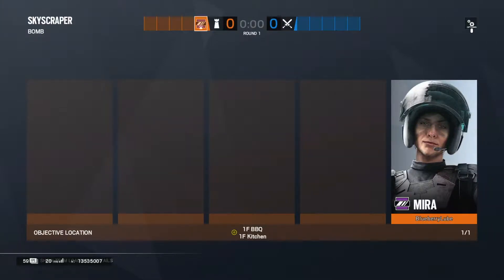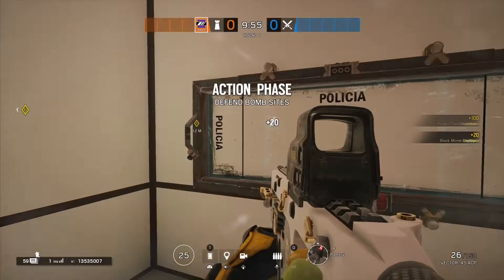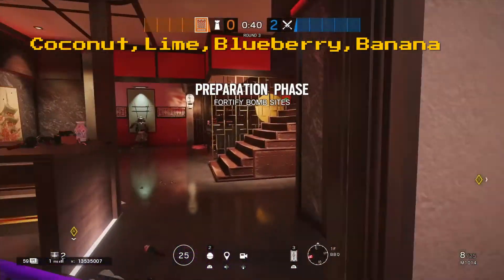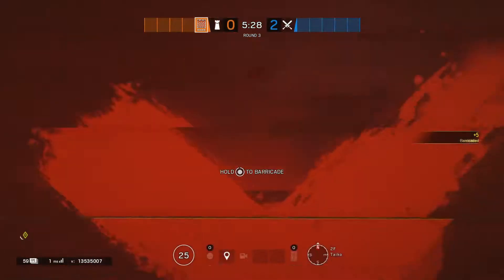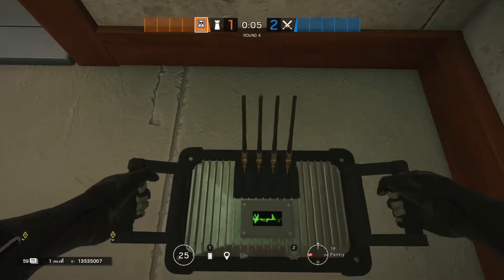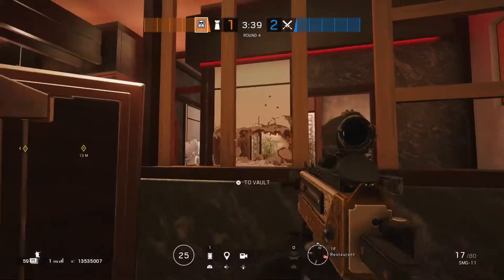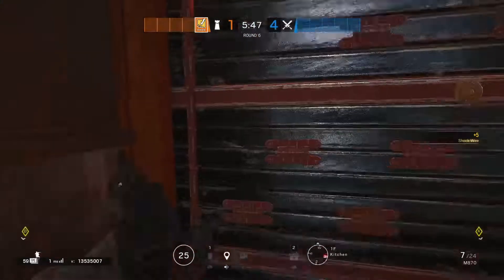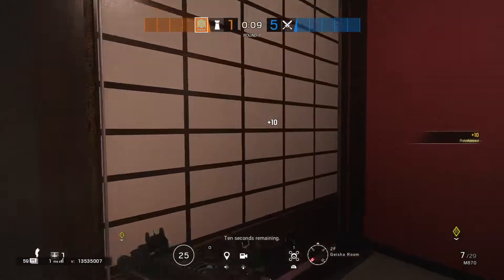STRAT SCHOOL -Defending Skyscraper BBQ & Kitchen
Rainbow 6 Siege Strat Video on how to Defend a site not usually picked to throw opposing team off or to secure that third win on defense we all struggle with. I hope you all enjoy and learn something from this video!